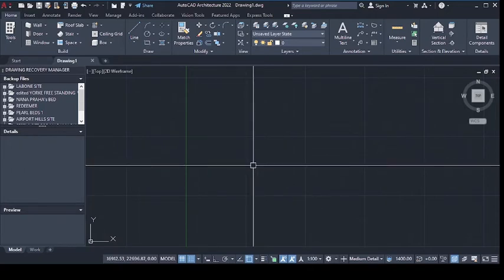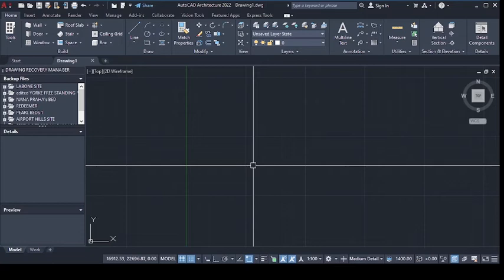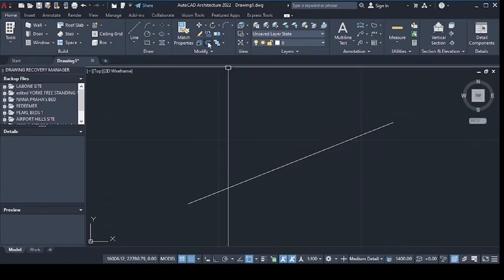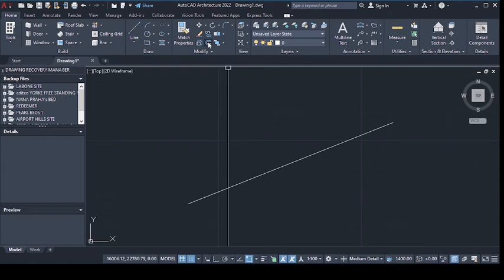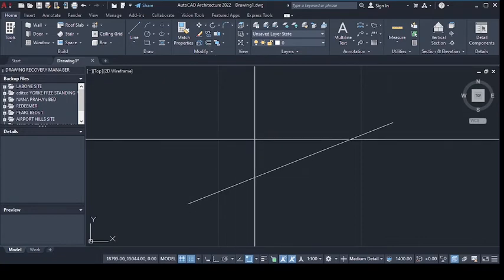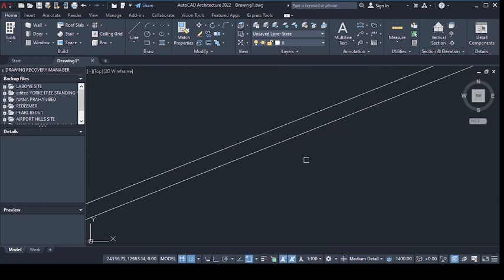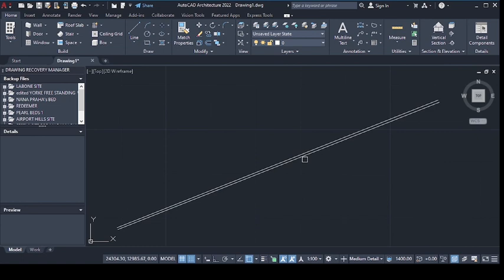How To Use Offset Tool In AutoCAD | Beginner's Guide 2022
ThIs Episode of Design Box Architecture shows shows how to use the offset tool in Autocad.